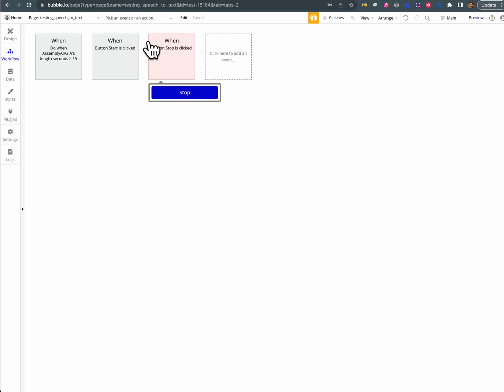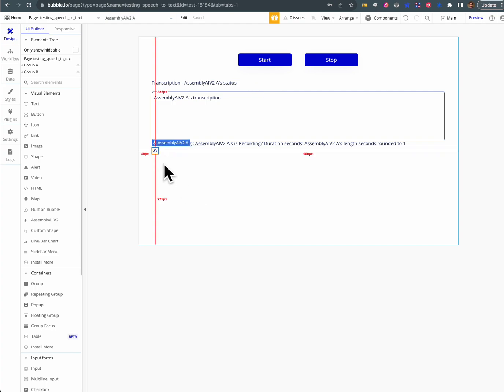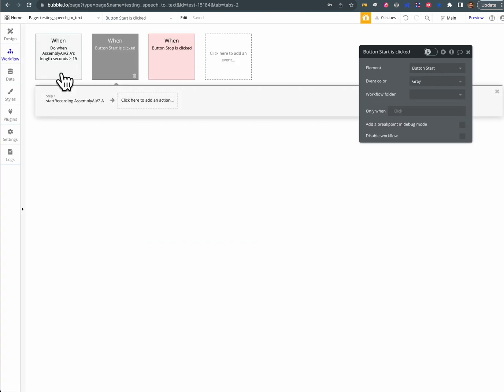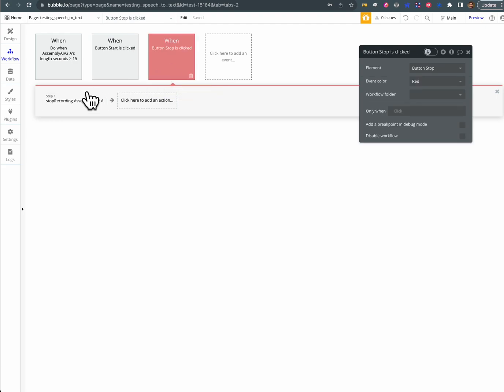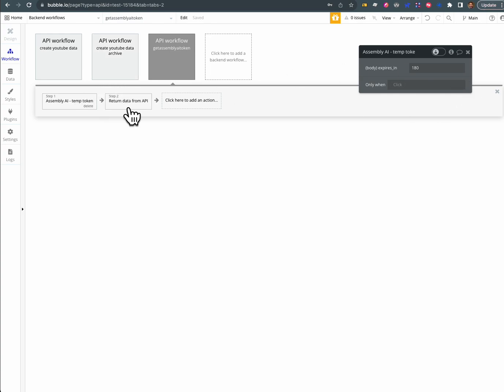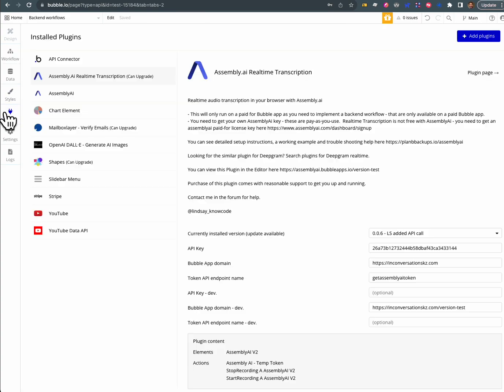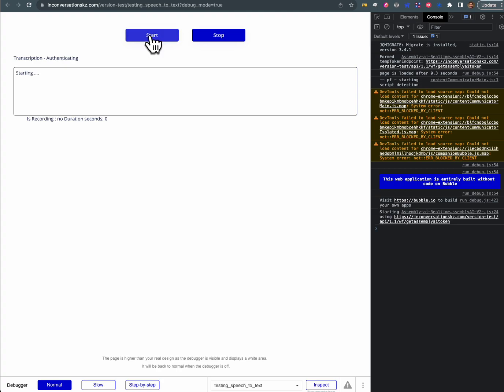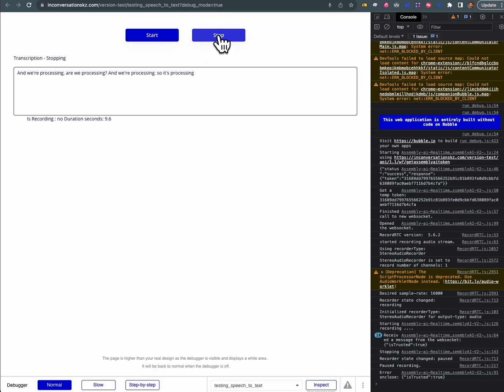Review and config walk through of an Assembly AI Realtime Transcription Bubble plugin setup.